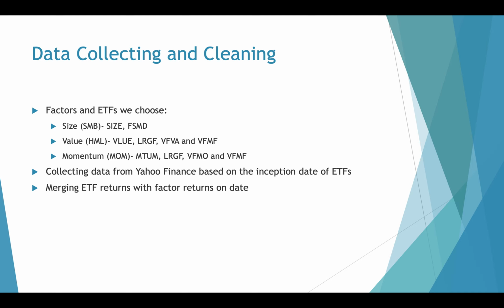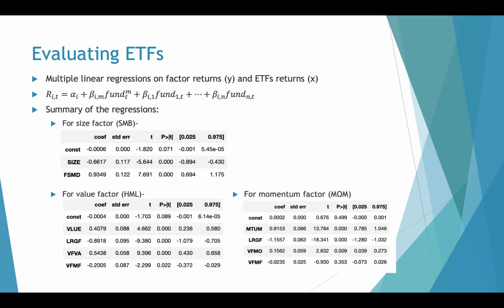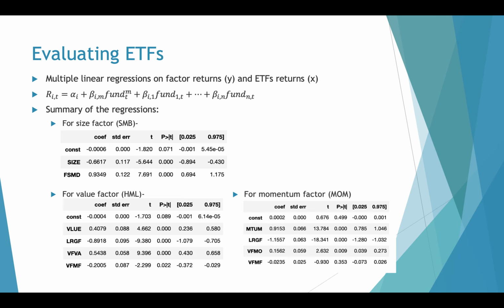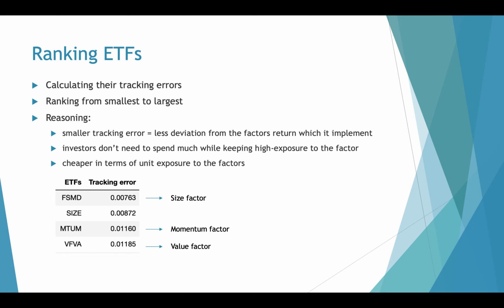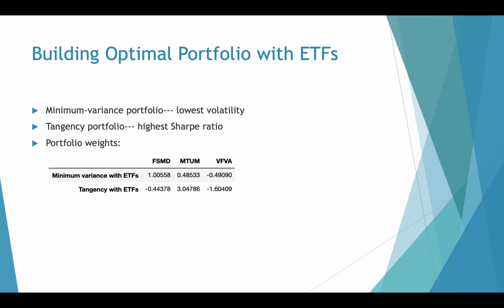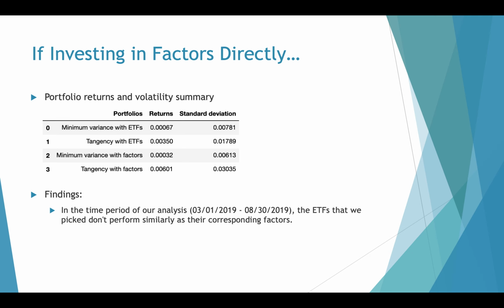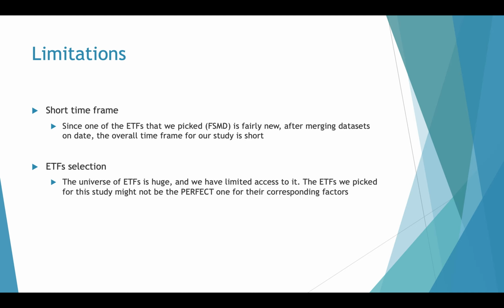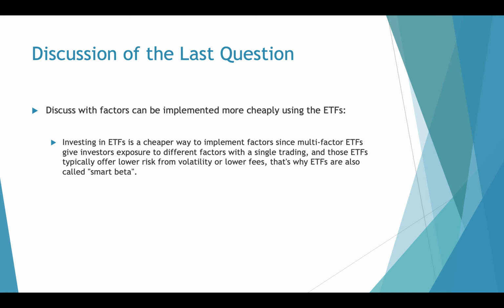FIN418 Team Lovely Presentation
This is the screen recording of FIN 418 Quantitative Finance with Python Final Project presentation by Team Lovely. [Simon Business School, University of Rochester]